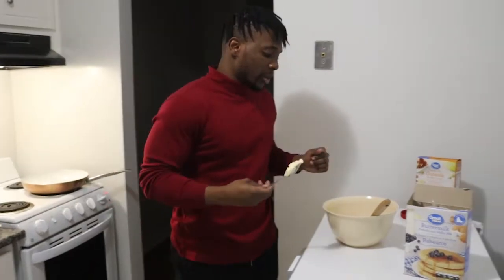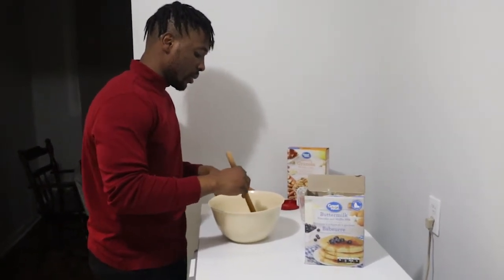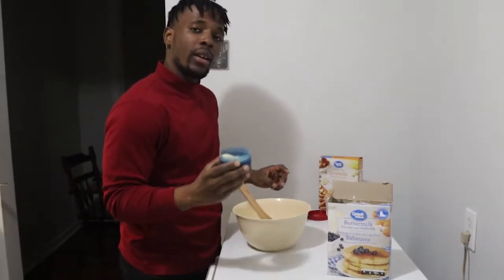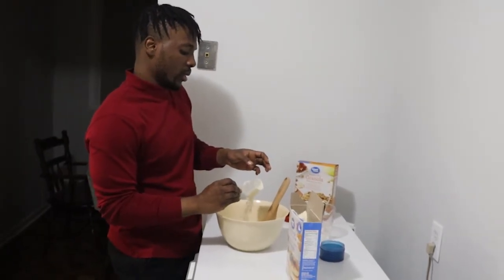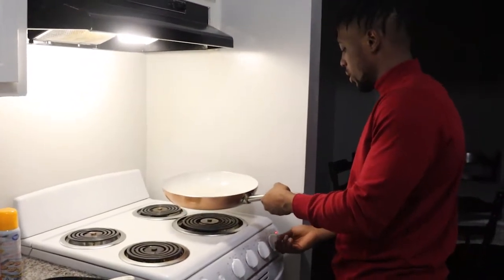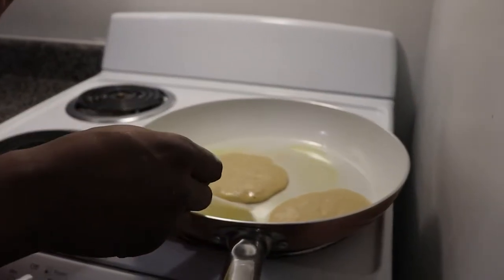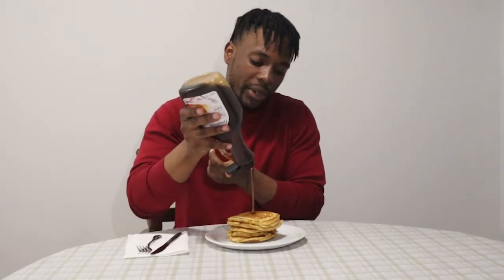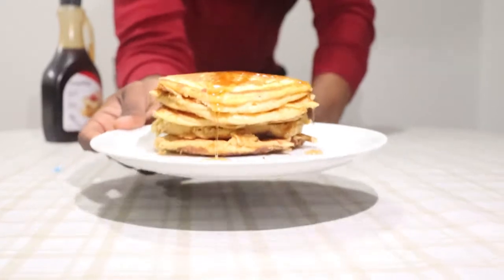Big squat and pancakes || Claudfit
hey guys so here is my
day 2 of the powerbuilding program.